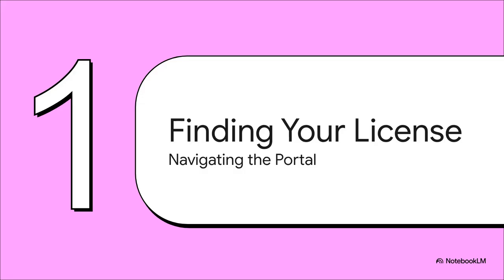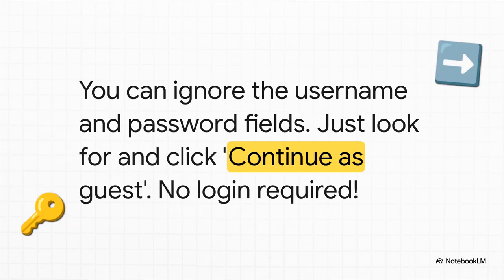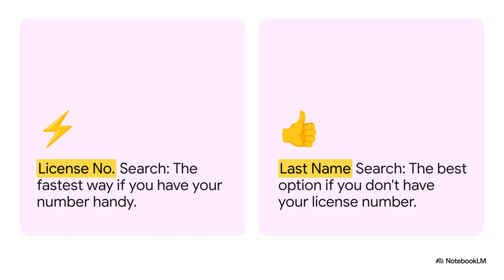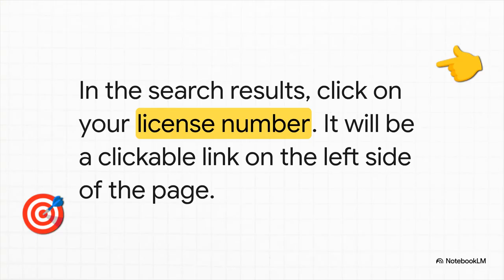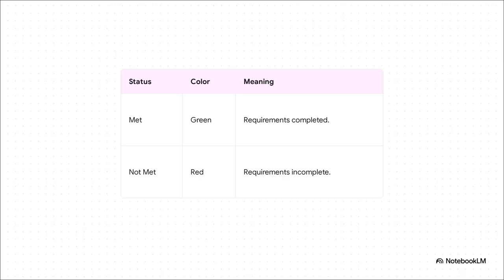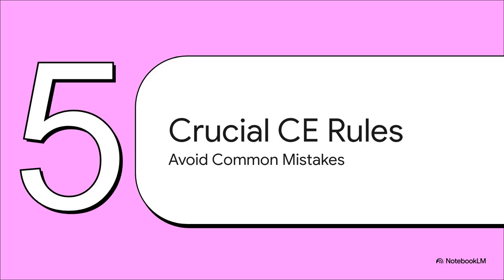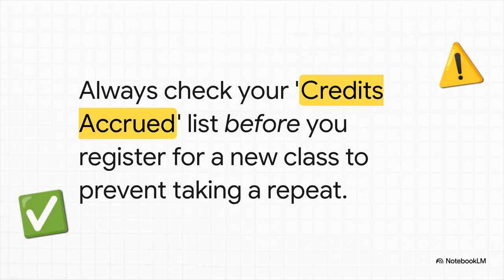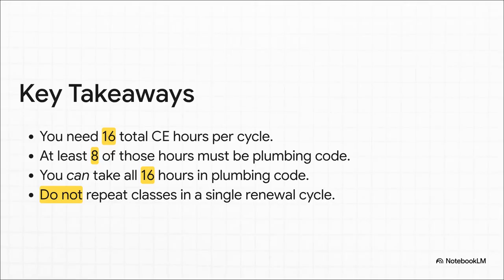Check Your Minnesota Plumbing CE Credits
Check Your Plumbing CE Credits with the State of Minnesota